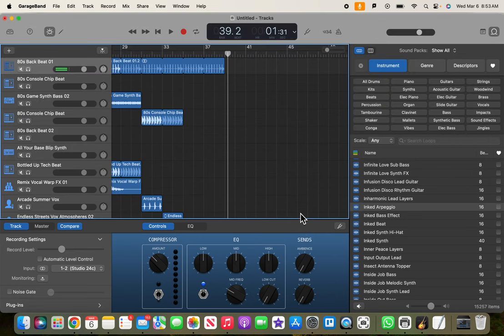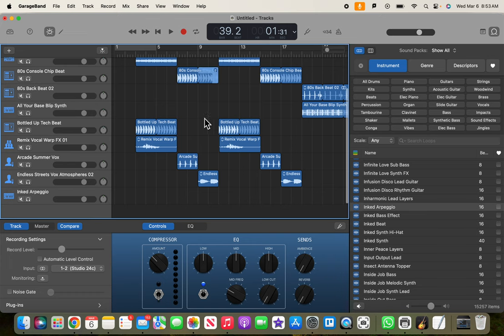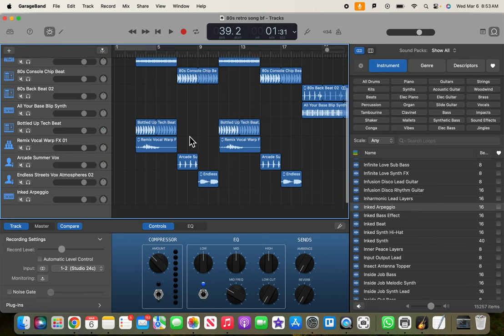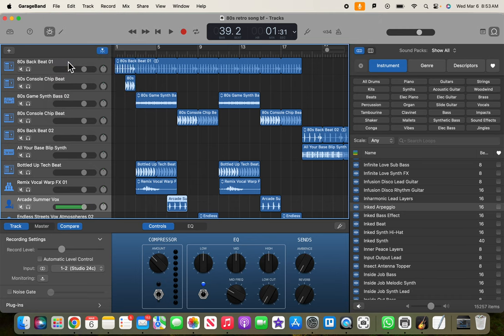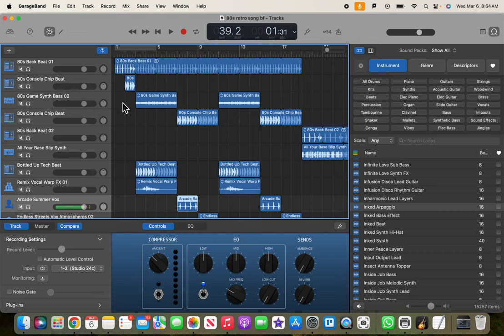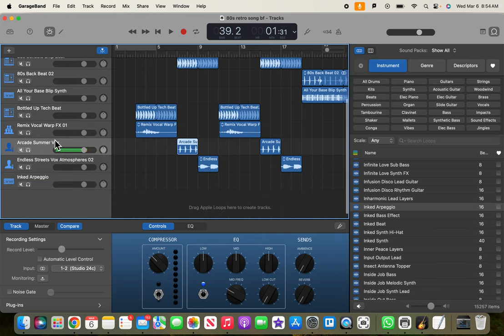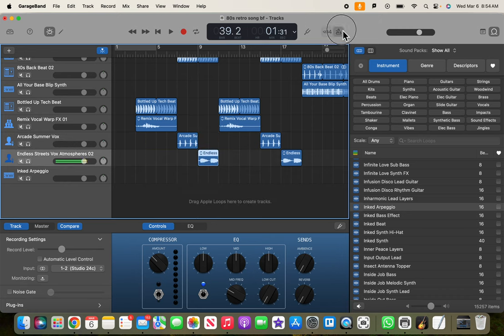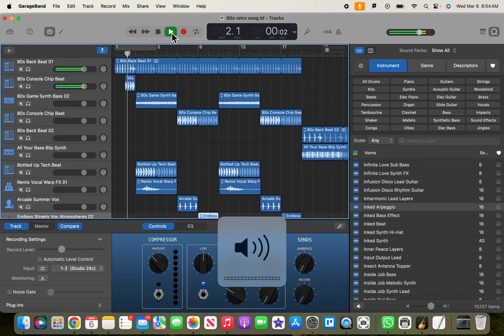01 before you start